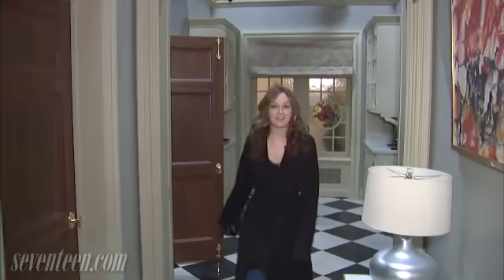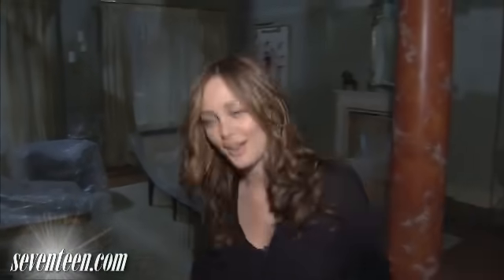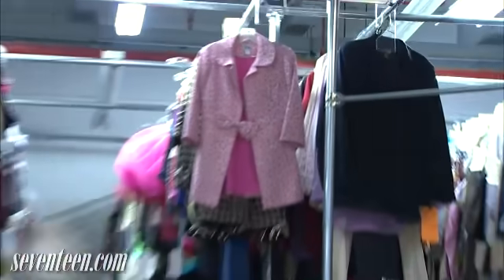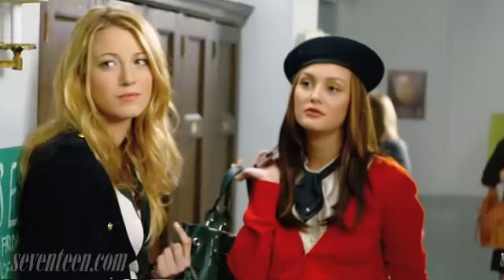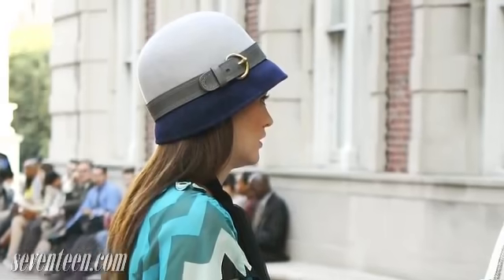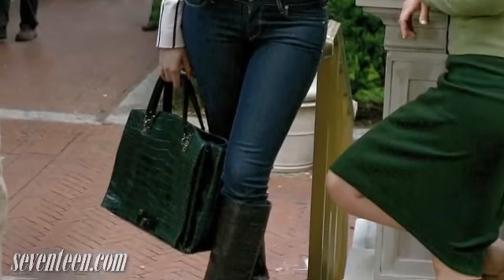Gossip Girl Behind The Scenes: Leighton Meester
Leighton Meester (aka Blair Waldorf) takes Seventeen on a private tour of the Gossip Girl set. She shows us everything from the Waldorf Mansion, the van der Woodsen suite, and so much more! She also explains how she manages to play Blair Waldorf so well, even tho she's nothing like her character.